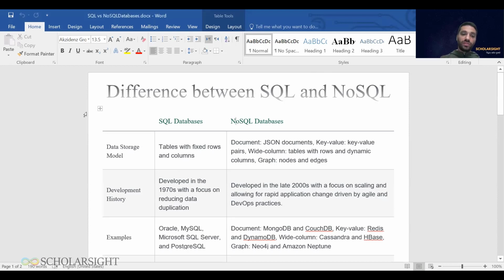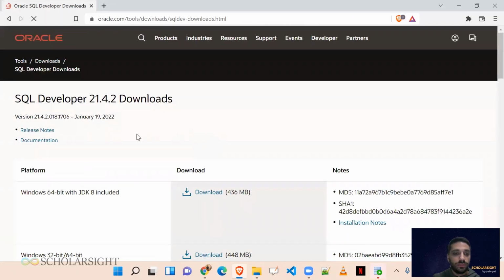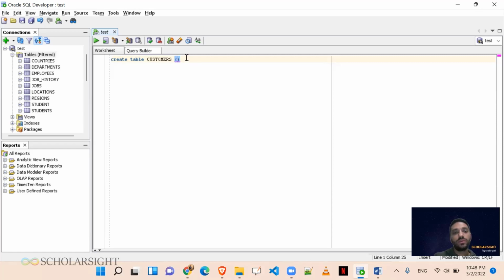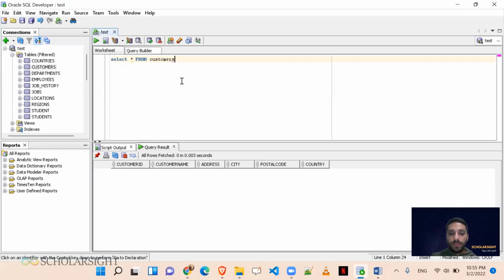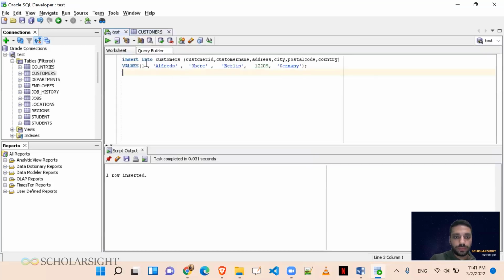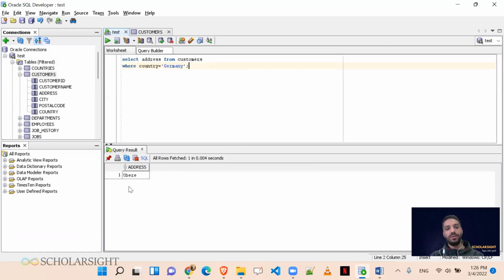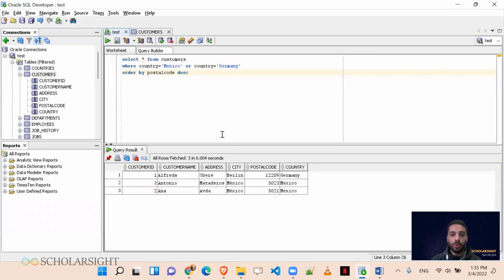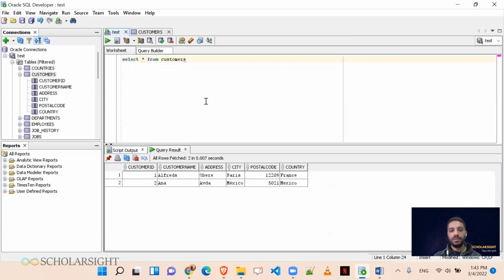Basic SQL Tutorial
Learn SQL by Scholarsight Instructor Charles Saroufim